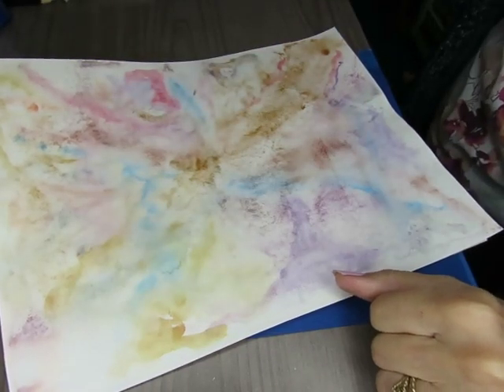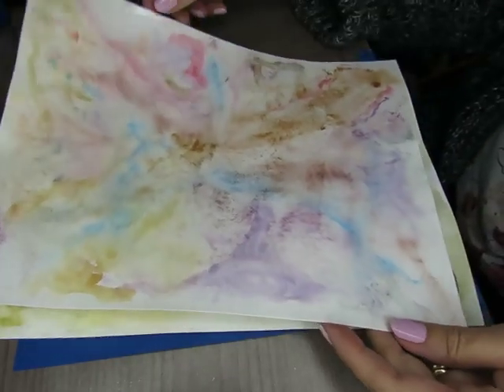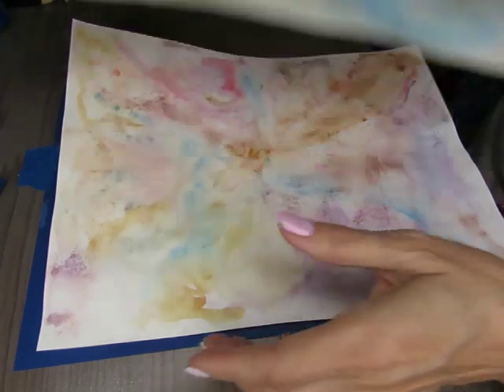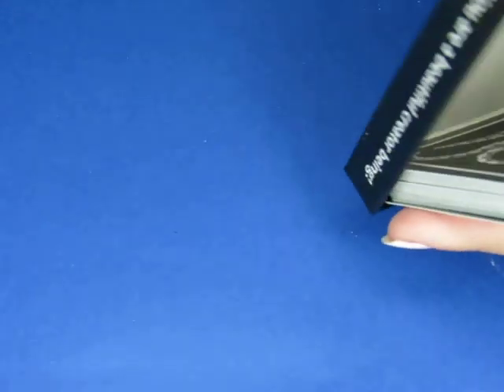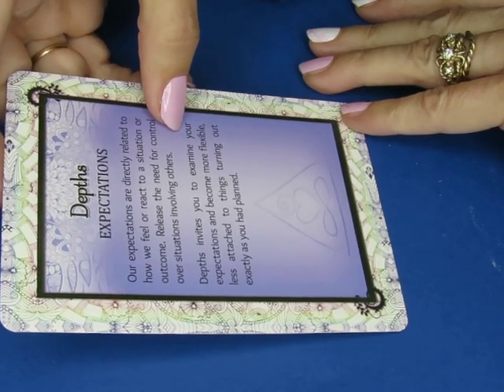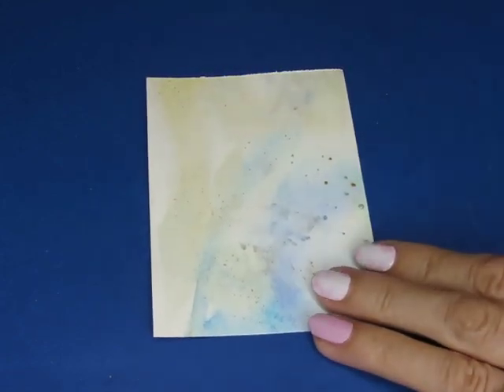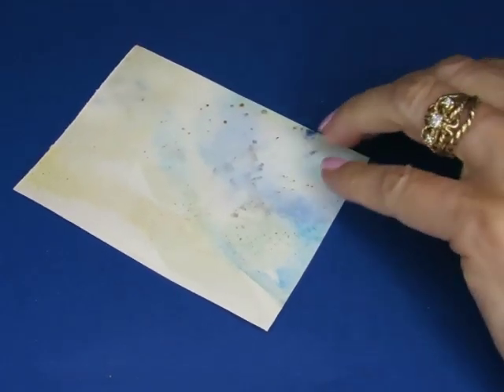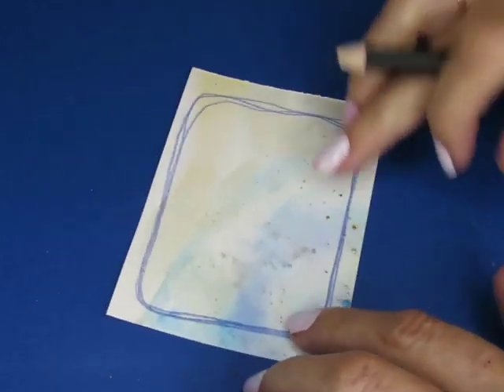Depths - using one of the background pages I made last time